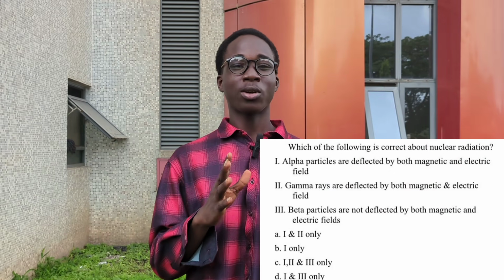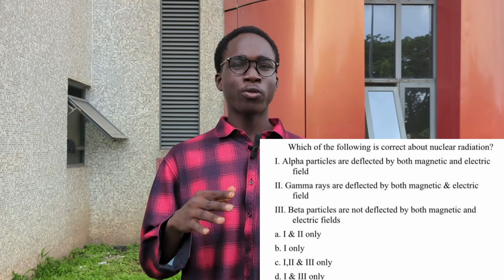HOW I SCORED 89/100 IN 2025 UI POST UTME || THIRD OVERALL HIGHEST || DR PEPE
HOW I SCORED 89/100 IN UI POST-UTME || My Study Strategy & Success Story

In this video, I share my complete journey of scoring 89/100 in the University of Ibadan (UI) Post-UTME examination. I’ll break down the study techniques, preparation methods, resources, and mindset that helped me achieve this score.

If you’re preparing for UI Post-UTME or any university entrance examination, this video will give you practical tips that you can apply immediately to improve your performance.

What you’ll learn:

✅ How I prepared for the exam
✅ Study techniques that worked for me
✅ Resources and materials I used
✅ Exam-day tips and advice

Whether you’re aiming for admission into UI or another top university, I hope my experience helps you achieve your academic goals.

For more enquiries, message 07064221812